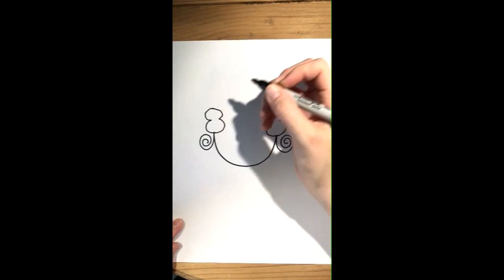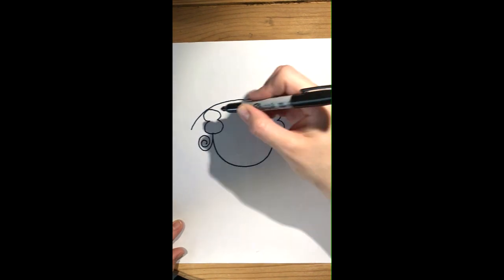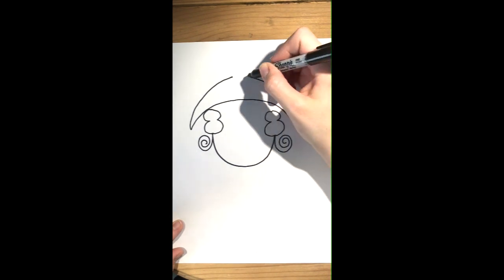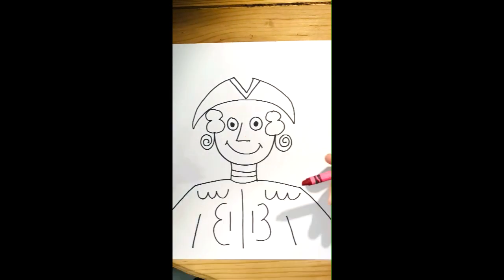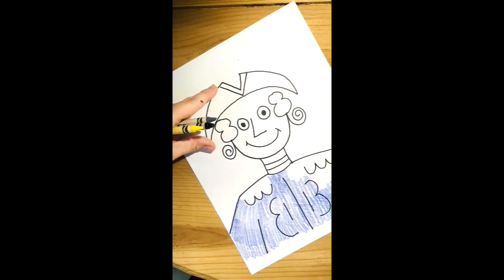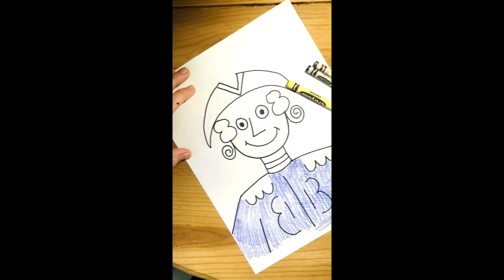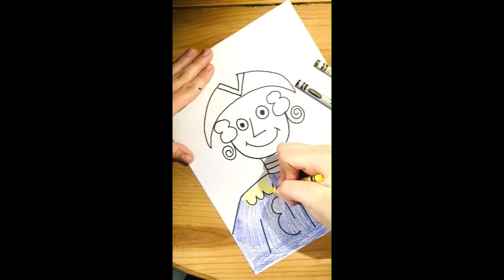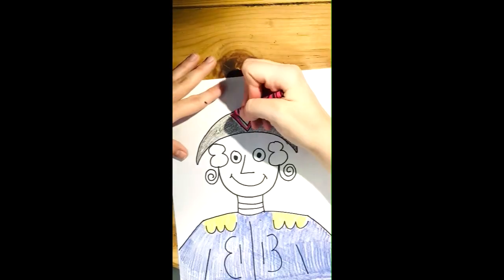How to Draw George Washington!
This video is an easy step-by-step drawing of George Washington using a black marker and some crayons. This is perfect for students in grades Kindergarten through second grade. Enjoy! Happy Presidents Day!